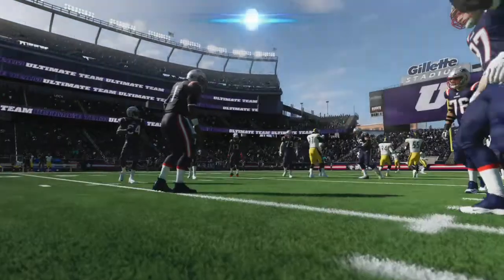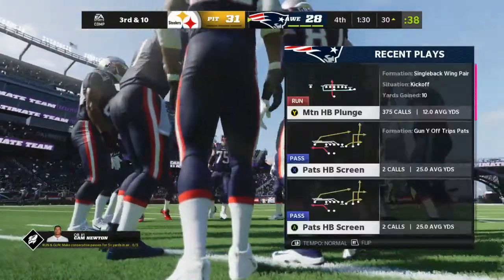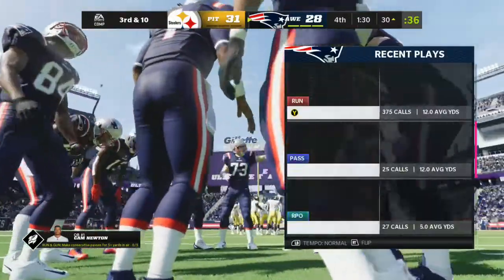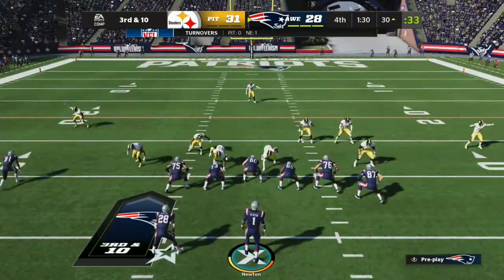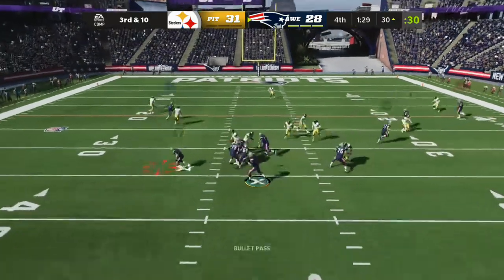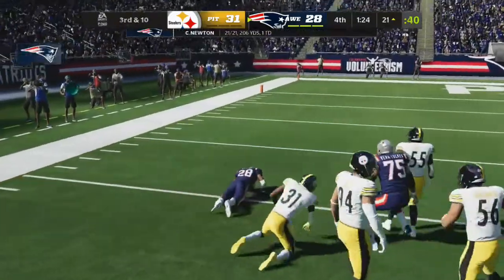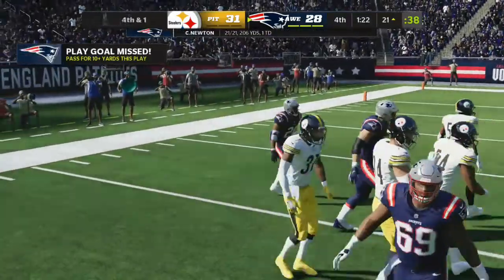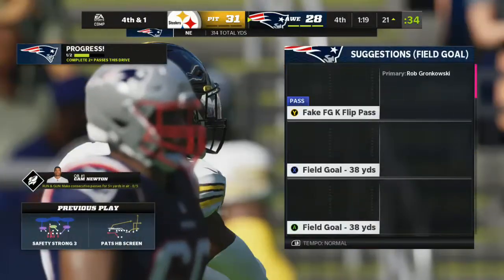Quick on the Draw